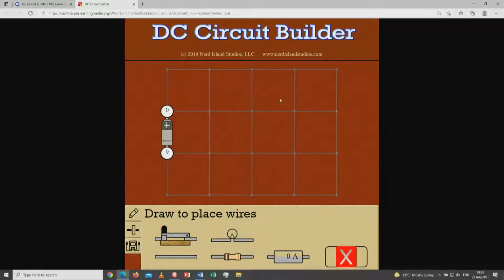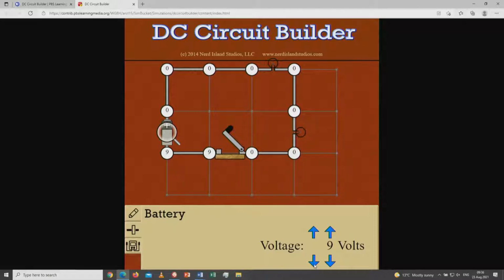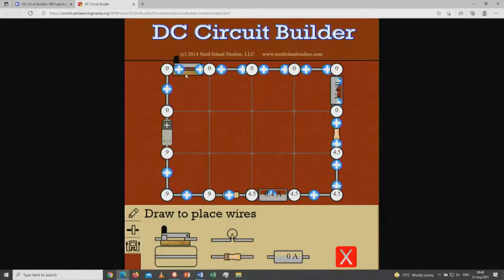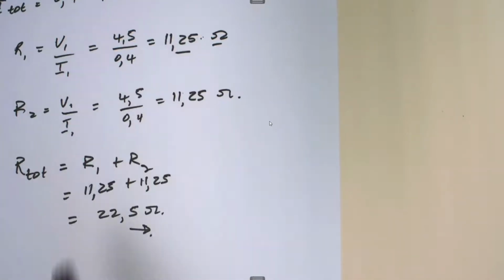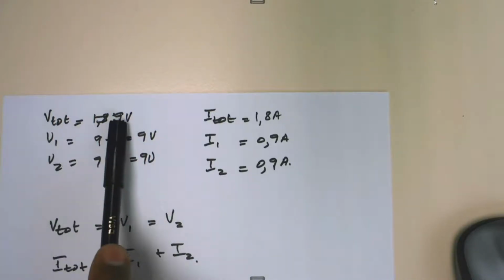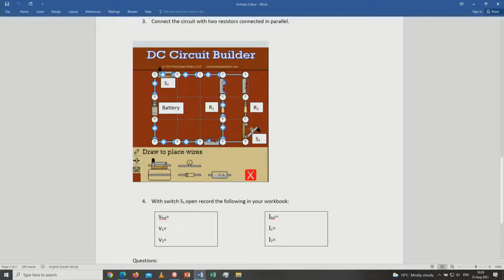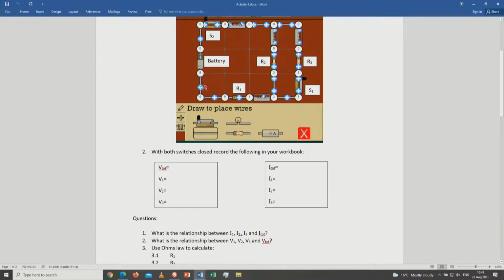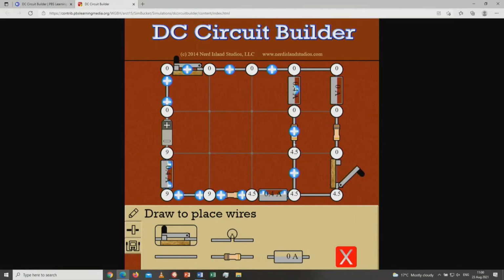Physical Science | Gr12 | Electricity | FSDOE | FS IBP Online | 23082021